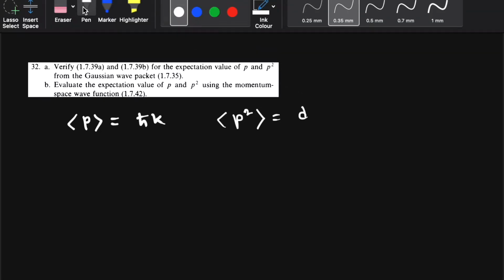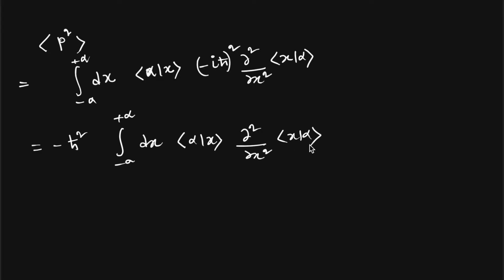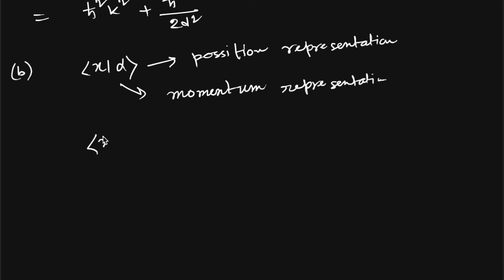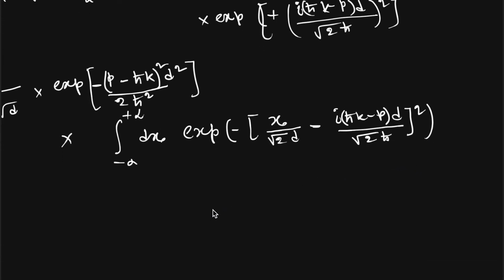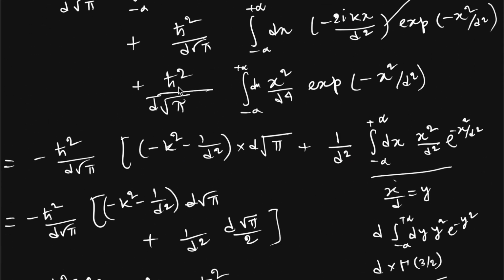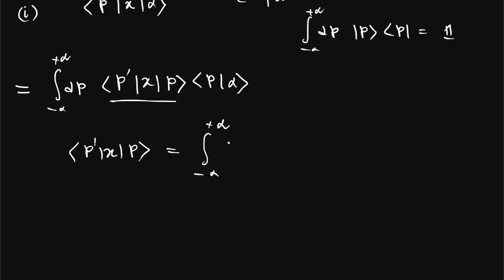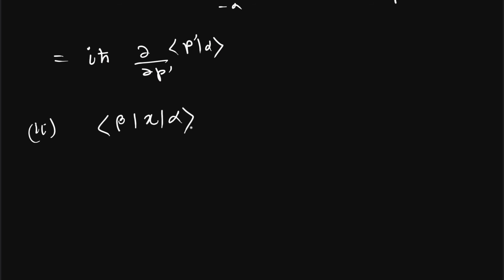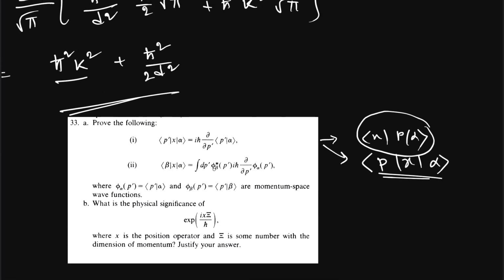Quantum Mechanics Lecture-20